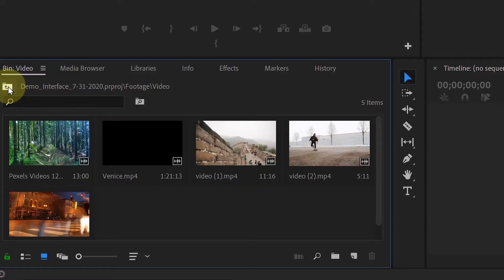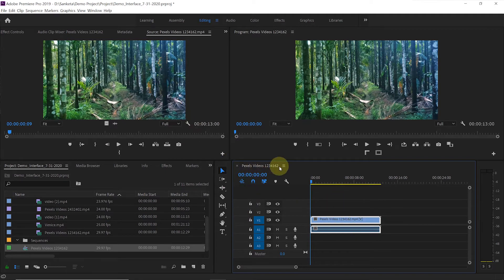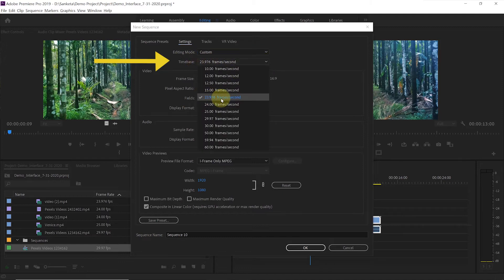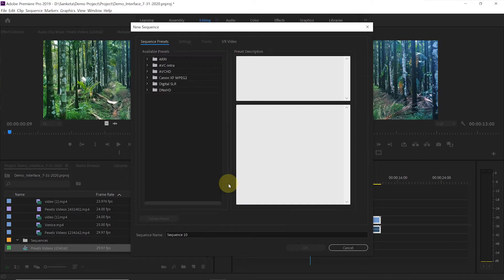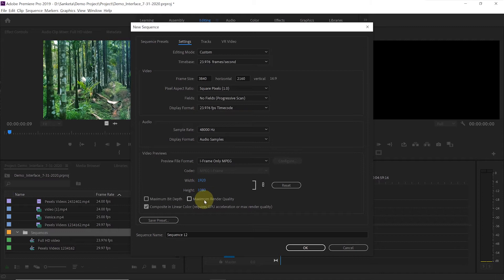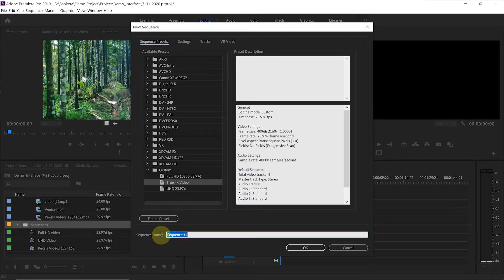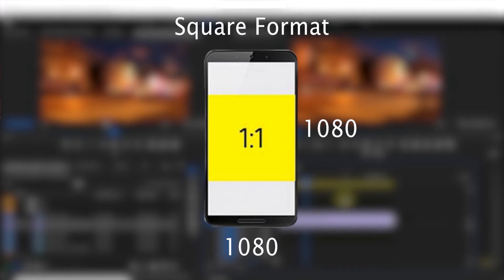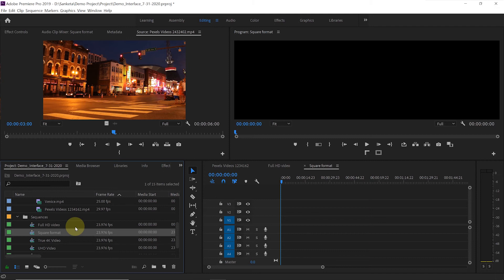Lesson: #02 Sequence Settings And Social Media Video Dimensions | Premiere Pro 2020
In this Premiere Pro tutorial learn how to create sequence and the proper sequence settings for standard HD video, UHD and true 4k videos. Also, learn the video dimensions for square video, vertical video and full portrait video which are commonly used for social media platforms like, Instagram, FaceBook, YouTube, IGTV and LinkedIn.

NOTE: SK PRODUCTION HAS BEEN REBRANDED AS VERTICAL DOTS.